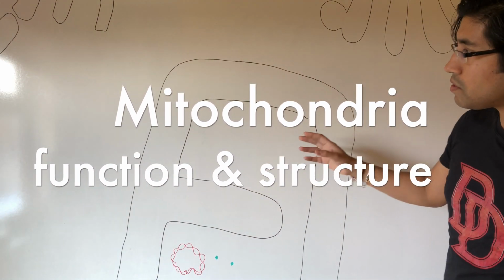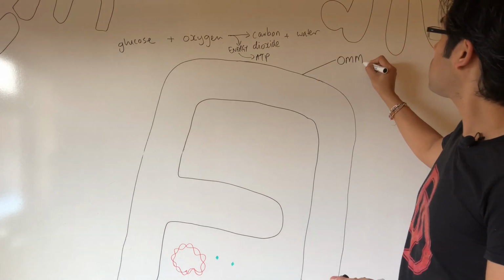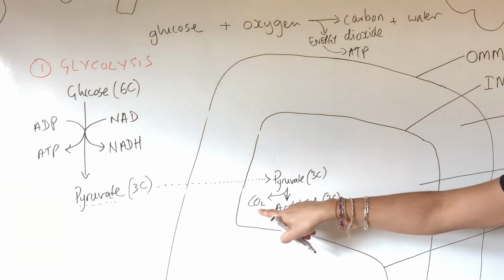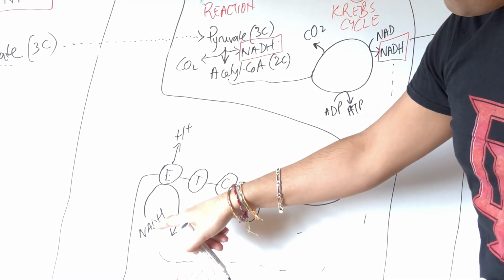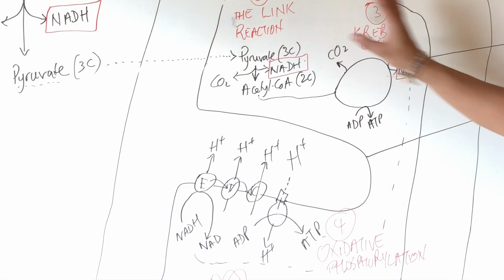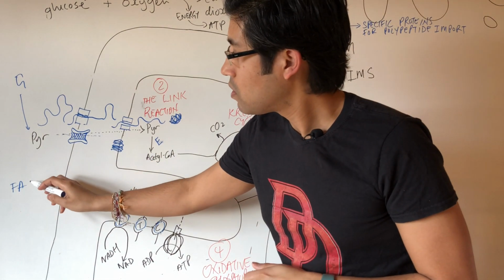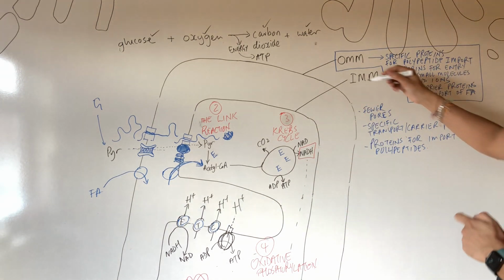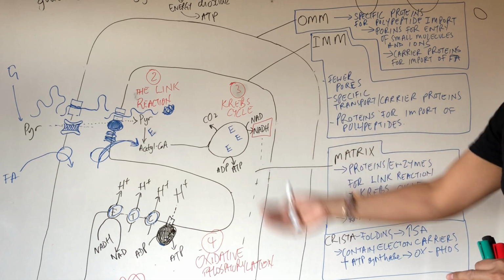A level bio: Mitochondria function and structure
Episode 4.2. Following our discussion of the organelles involved in protein and lipid synthesis, we next look at the energy organelles, beginning with mitochondria. I do this several parts:
1. Why cells need mitochondria
2. An overview of the key stages of aerobic respiration
3. How the structures of mitochondria enable it to perform its function